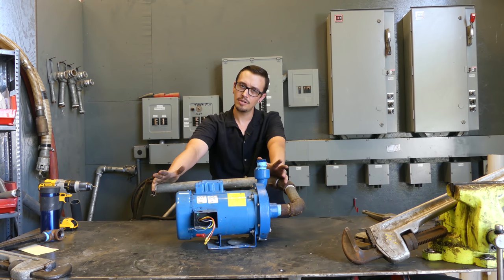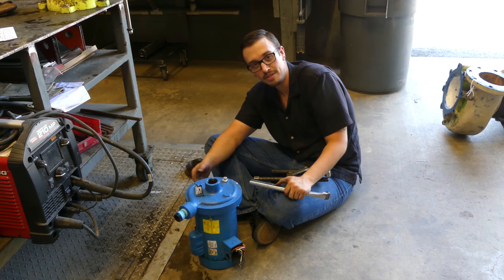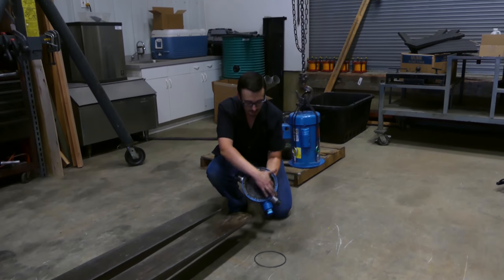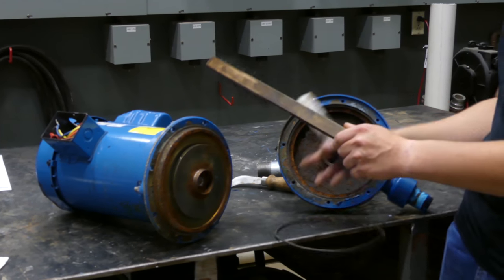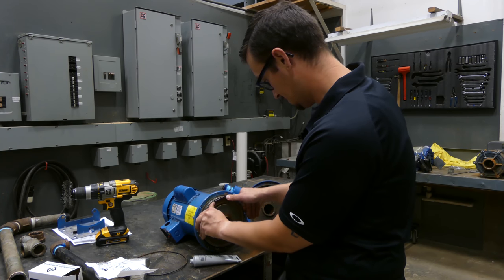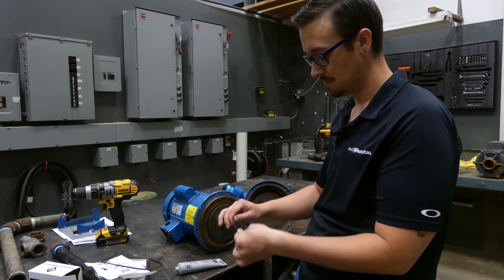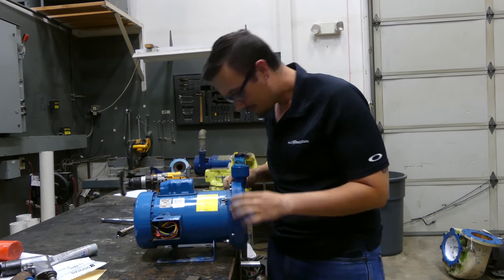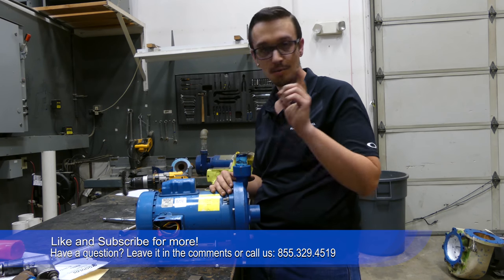Gould's MCC Casing Seal Repair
Chris replaces the casing O-ring on a Gould's MCC series circulating pump.